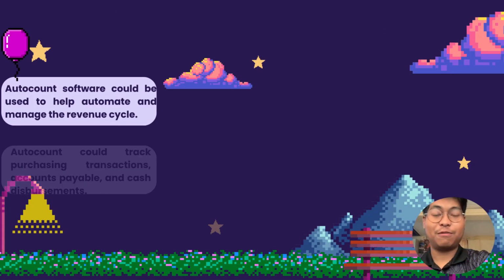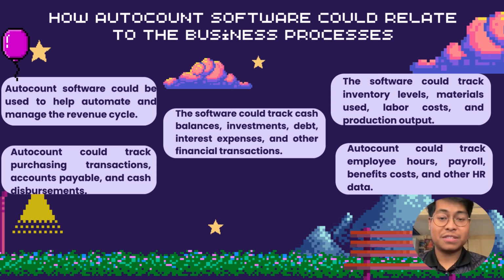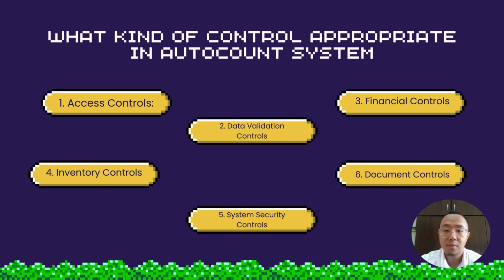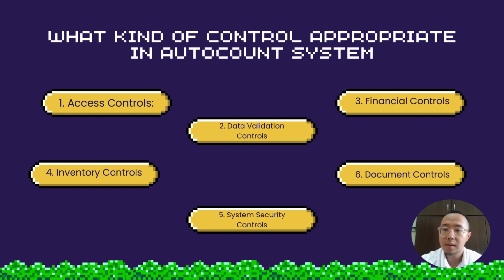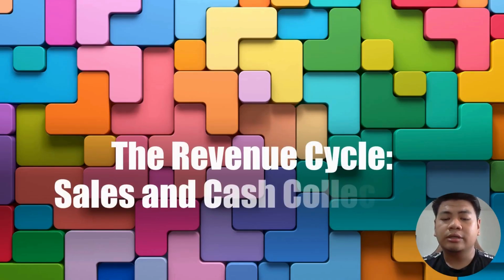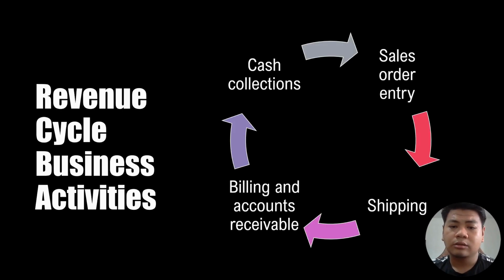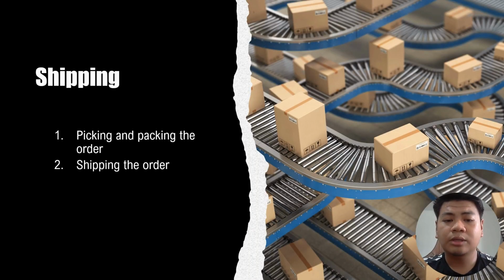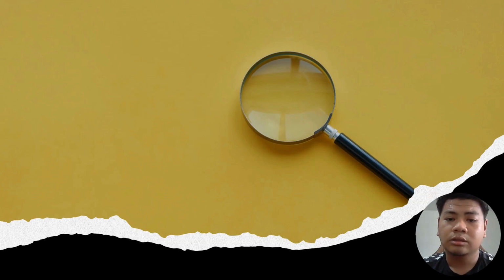AAT30203ACCOUNTING INFORMATION SYSTEM-AUTOCOUNT FOR TRANSACTION,ANALYSIS,CONTROL & APPLICATION CYCLE